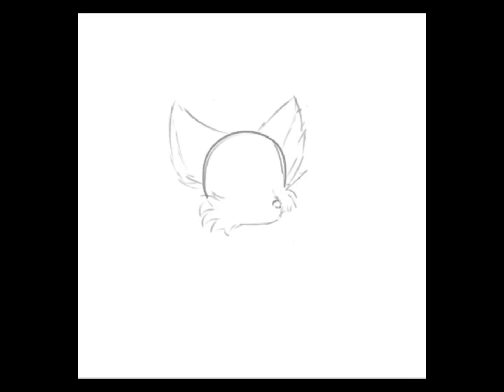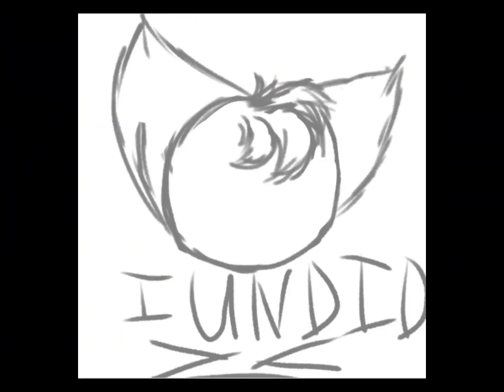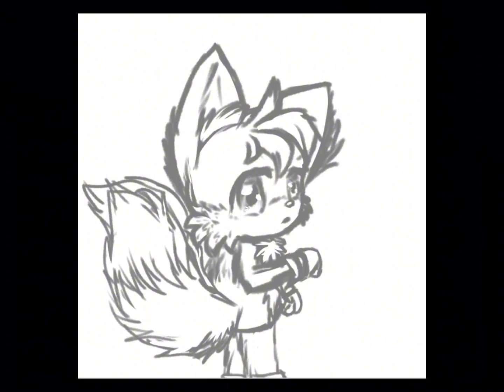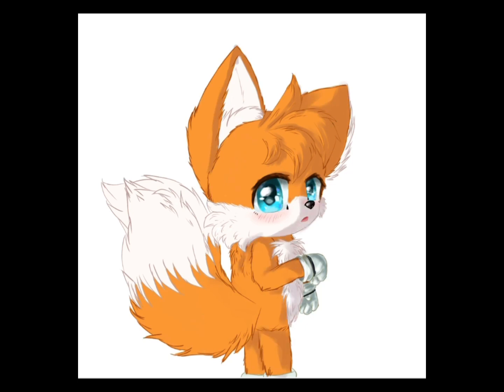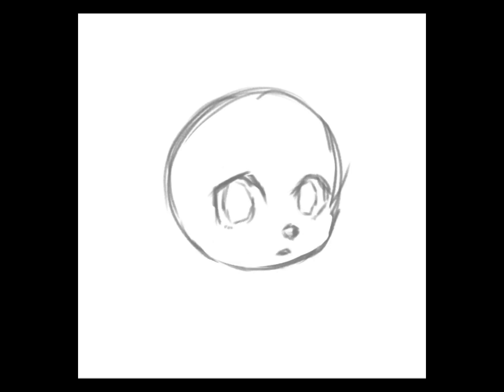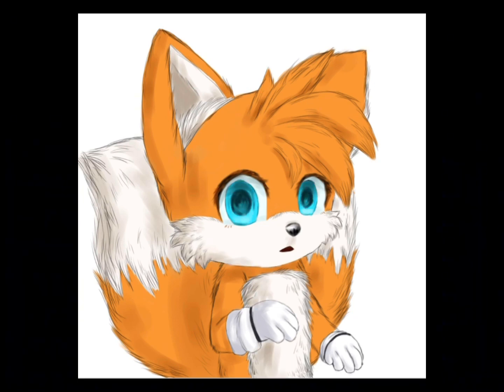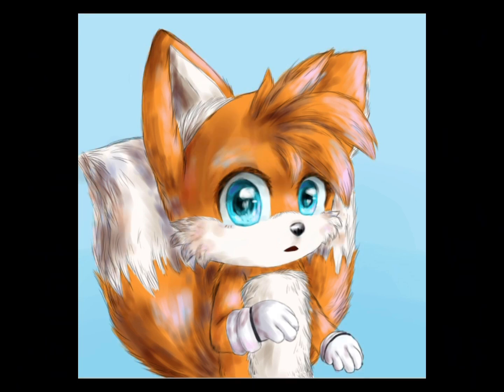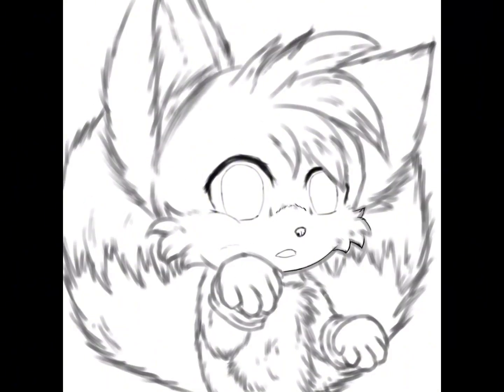I Tried The No Undo Challenge! (…and possible encouragement for artists?)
I tried the famous no undo challenge, with TAILS of course   (@Artzxmel for inspiration), and… although it didn’t turn out how I wanted it to, I hope you enjoy the speedpaints (and there will be a little [encouraging? I hope] thing at the end!)

o(≧▽≦)o

Edited with: Capcut
Thumbnail made with: Vlog Star
Music from: Capcut (“Kawaii Lofi Song” or something)